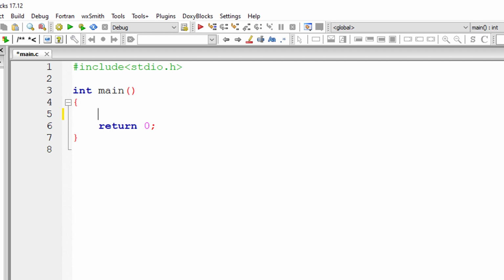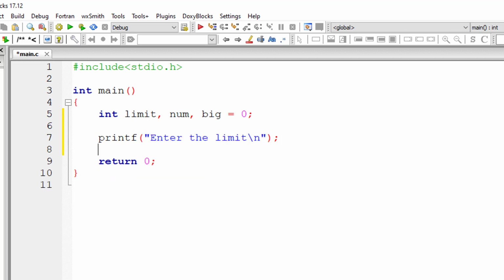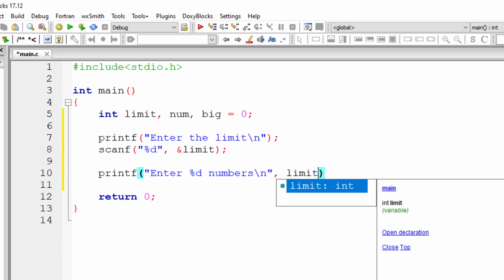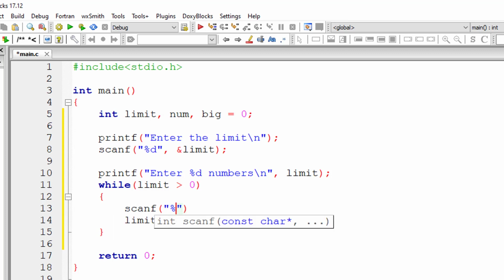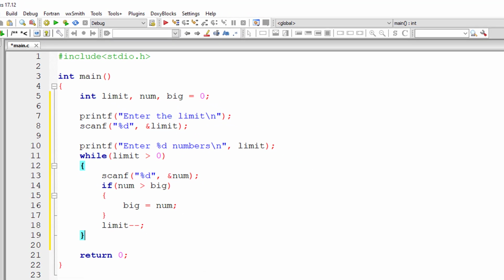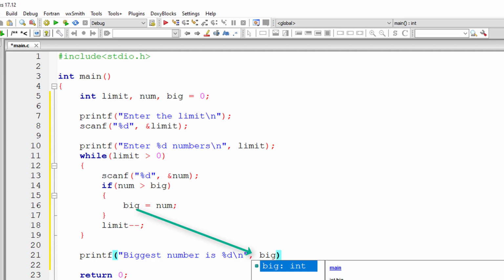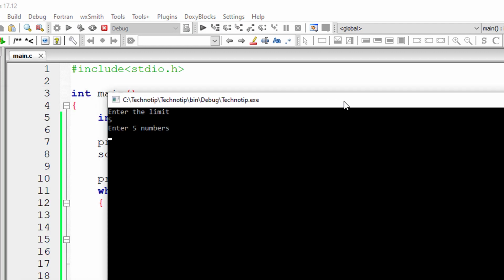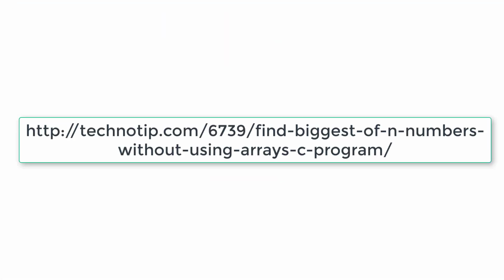Find Biggest of N Numbers, without using Arrays: C Program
Write a C program to find biggest of N numbers without using Arrays and using while loop.

We ask the user to enter the limit. i.e., the length of the list of numbers. For Example, if user enters limit value as 5, then we accept 5 numbers from the user and then find the biggest and output that number on to the console window.